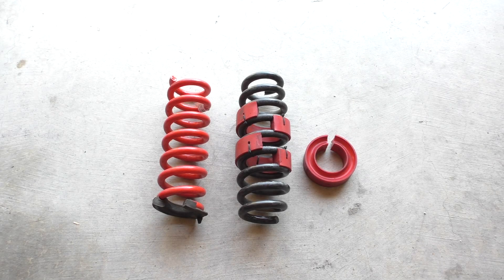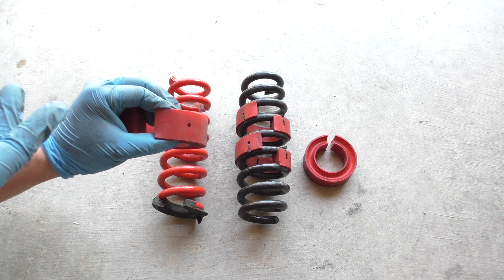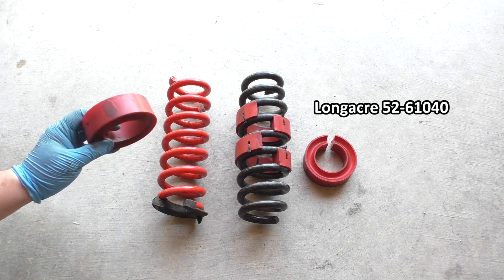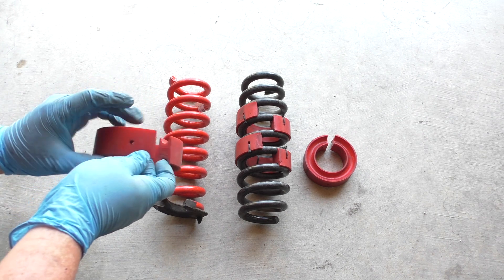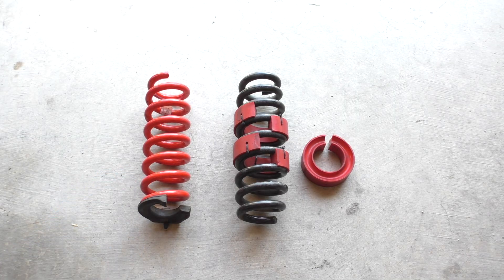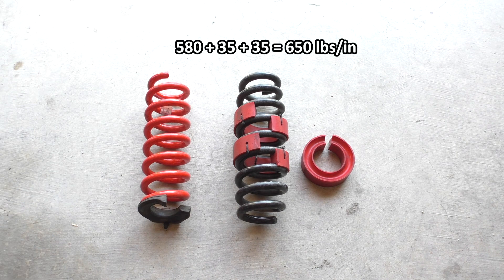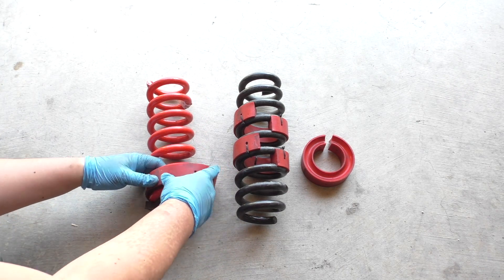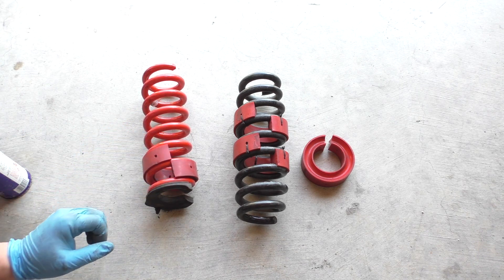Spring Rubbers Overview and Installation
Did you know you can use spring rubbers to test/tune different spring rates (and modify ride height) without having to buy new springs? In this video I cover what spring rubbers are, how I've used them, and how to install them.

Index:
0:00 Spring rubber overview
1:05 Tips for working with spring rubbers
1:31 Example of using spring rubbers to decide on final spring rate
2:07 Spring rubber installation